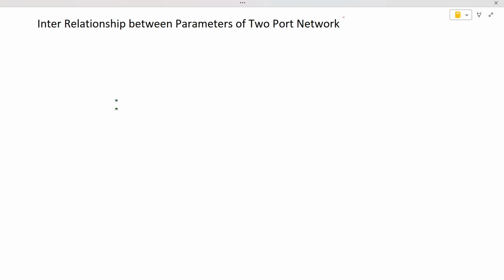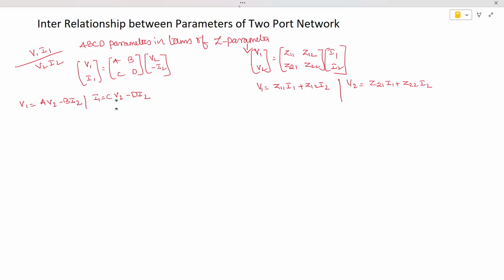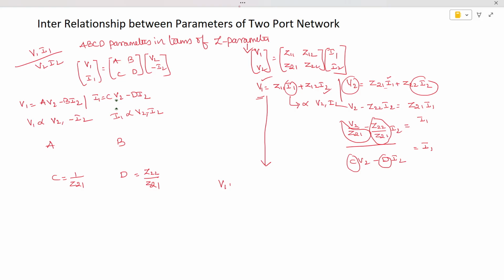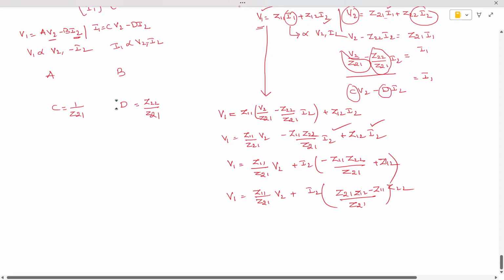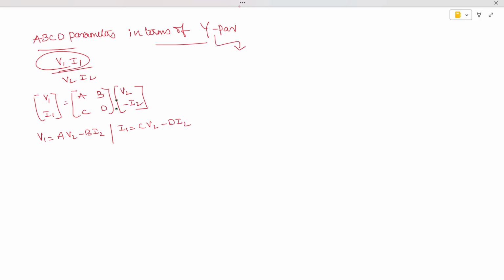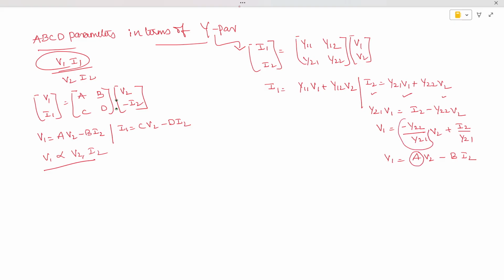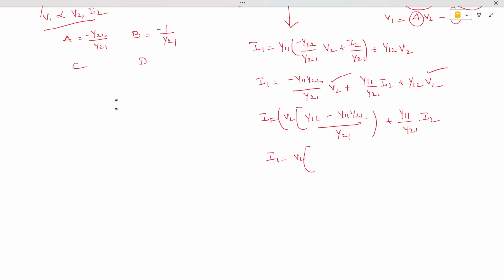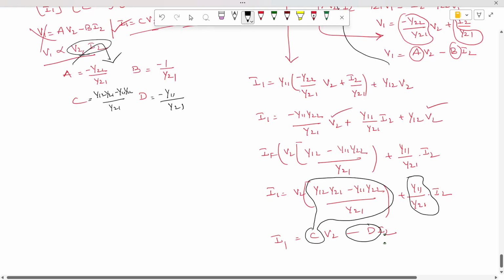Derivation of ABCD parameters in terms of Z and Y paramters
Derivation of ABCD parameters in terms of Z and Y paramters Lec 41